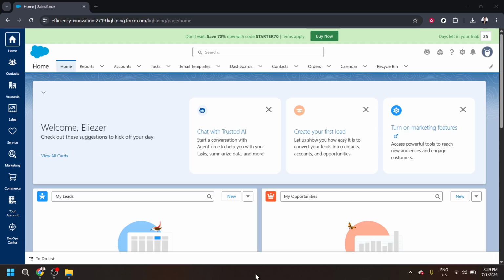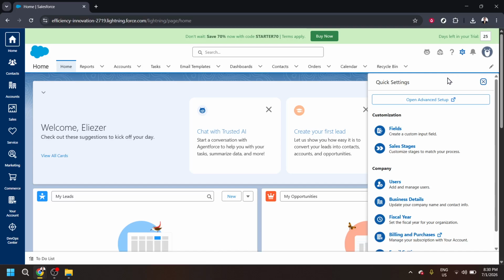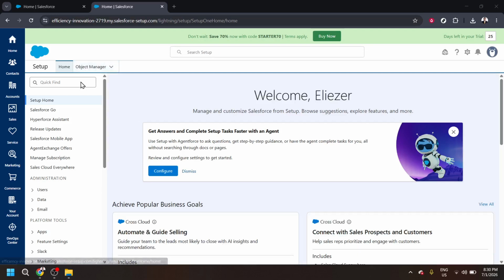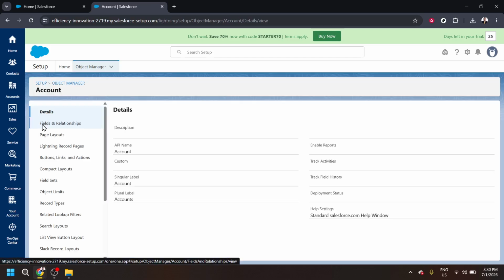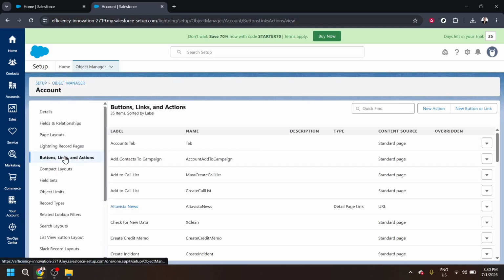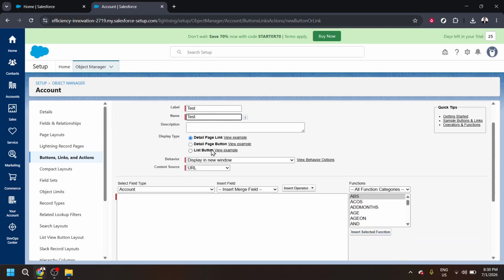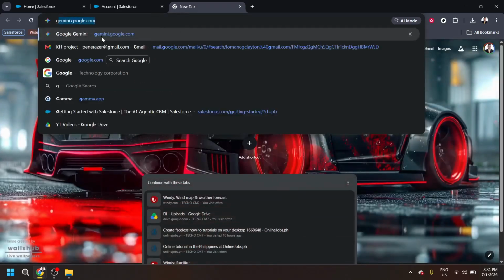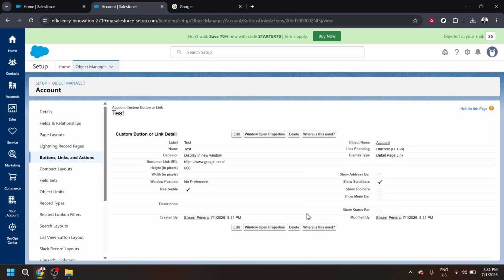How to Embed Link on Salesforce (Tested)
In this video, we discuss how to embed link on Salesforce by adding a custom link button to any object. We walk through creating a new button or link in Salesforce setup, configuring the display type as a detail page link, and setting the behavior to open in a new window. This tutorial covers the entire process from navigating to Object Manager to saving the custom link.

00:00 Introduction to Link Button Problem
00:30 Navigating to Advanced Setup
00:53 Entering Lightning Experience Setup
01:06 Opening Object Manager
01:25 Selecting the Desired Object
01:50 Accessing Buttons, Links, and Actions
02:02 Creating a New Button or Link
02:16 Configuring Button Label and Name
02:29 Setting Display Type and Behavior
02:51 Pasting the Target URL
03:07 Saving the Custom Link
03:20 Custom Button Successfully Created